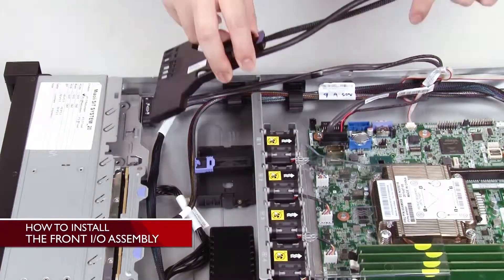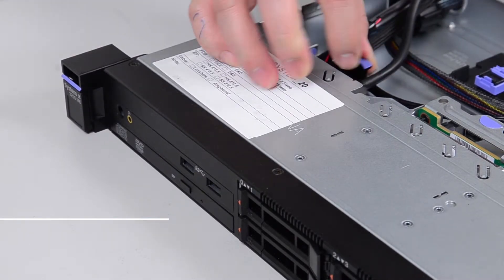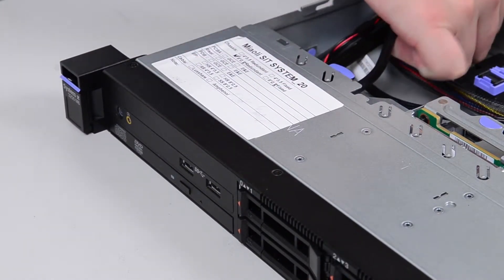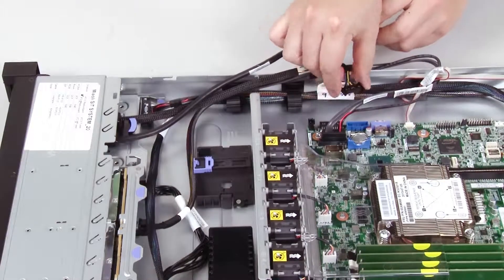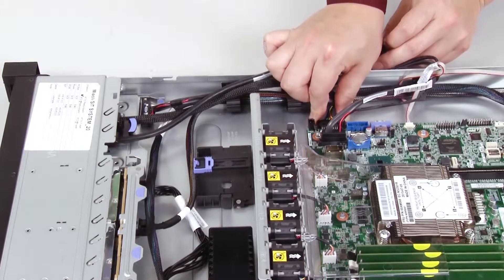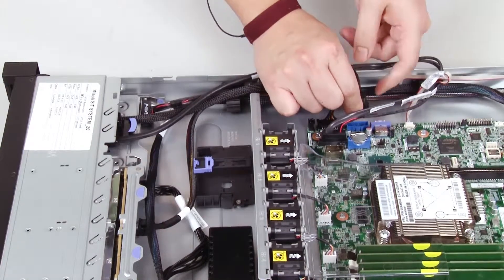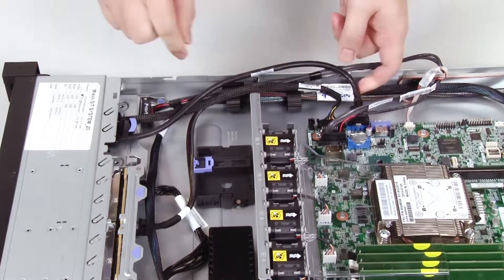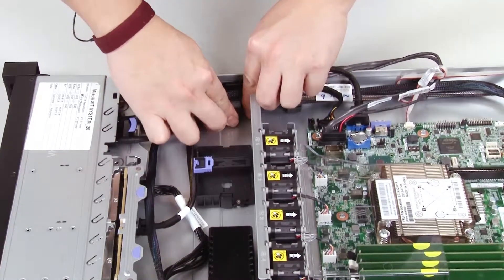Lenovo x3250 M6 Install front I/O assembly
This video introduces the procedure used to install the front I/O assembly in the Lenovo x3650 M6.